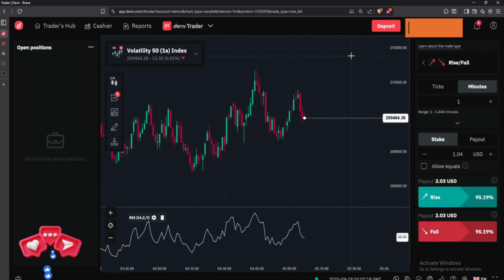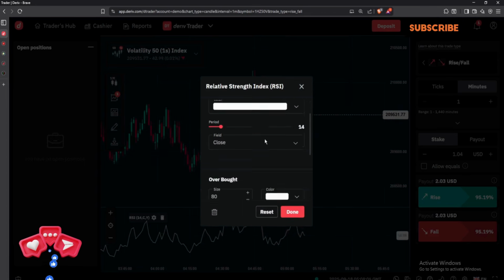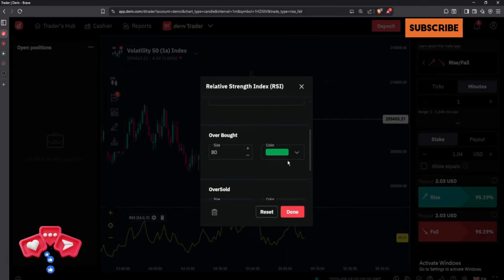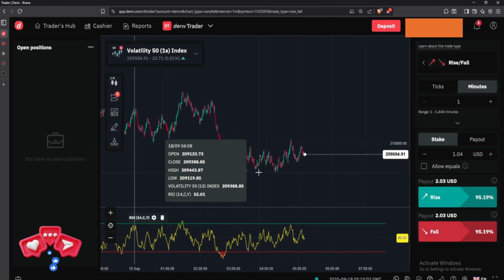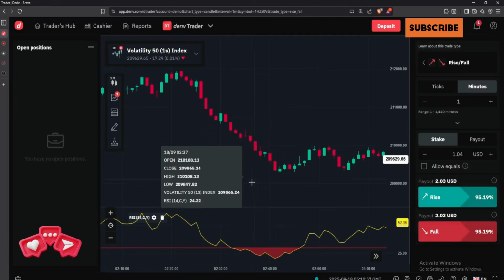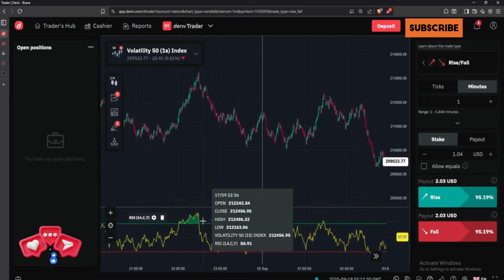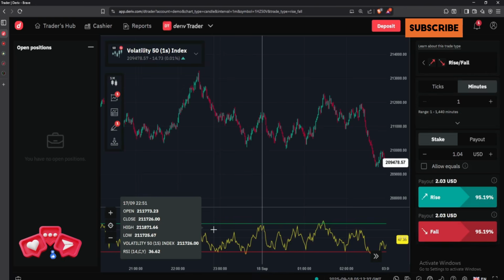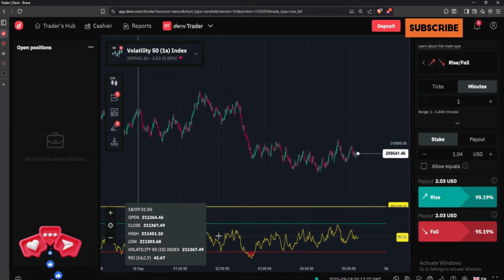How to Set Up RSI Indicator For Maximum Profits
Learn how to set up and trade with the RSI indicator (Relative Strength Index) for better trading results. In this video, I explain the RSI benefits, the best RSI settings (14-period with 30 and 70 levels), and how to use RSI to identify buy and sell signals.

You’ll discover how RSI shows overbought and oversold zones, how to confirm reversals, and why RSI divergence is one of the most powerful signals for spotting upcoming market moves. I’ll also show you how to combine RSI with other tools like MACD, moving averages, and support & resistance to increase accuracy.

This RSI trading strategy works in forex, crypto, and stock markets. Whether you are a beginner or advanced trader, this step-by-step RSI setup guide will help you improve your entries, avoid false signals, and grow your trading skills.

By the end of this tutorial, you’ll understand:

What RSI is and why it’s important
How to set up RSI correctly on your chart
How to trade RSI signals for profit
Why RSI divergence gives early signals
Pro tips for maximizing RSI strategy